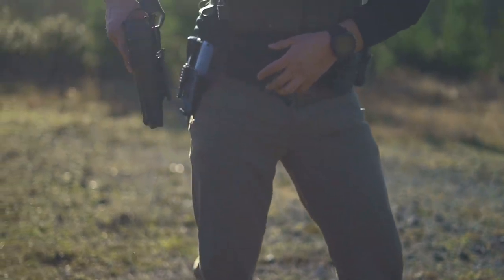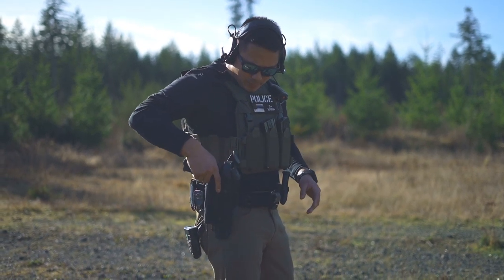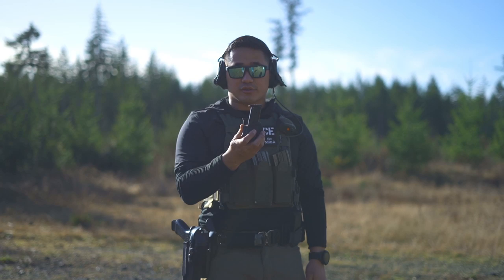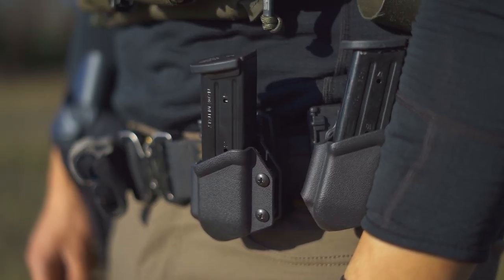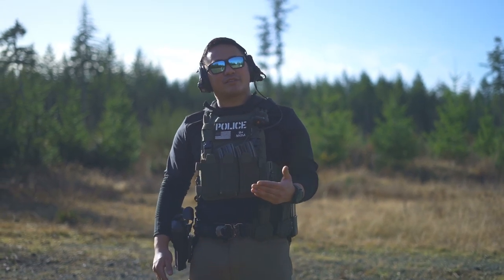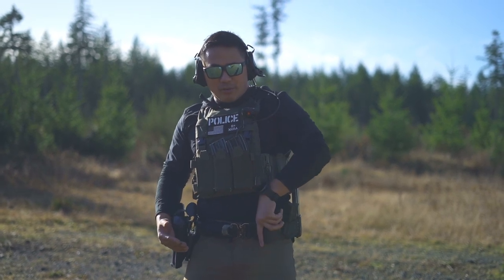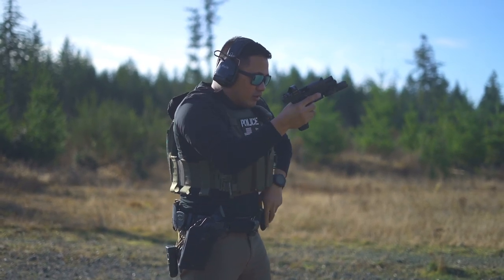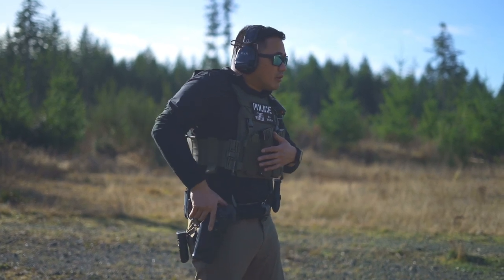Safarilands QLS and ELS.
The QLS and ELS is a great way to be able to switch out your holsters and equipment on the fly!

Weapons:
Sig P320
Holosun 507c
Surefire X300
6360RDS RDS Holster

Glock 17
Trijicon RM06
Surefire X300
Safariland 6360 RDS

Equipment:
Spiritus Systems LV119 Overt
Ronin Tactics Shuto Belt
Trex-arms Mars Carriers